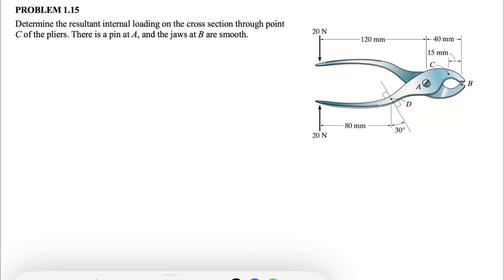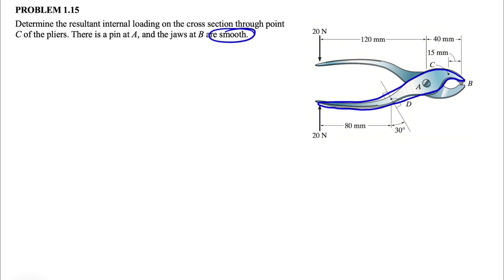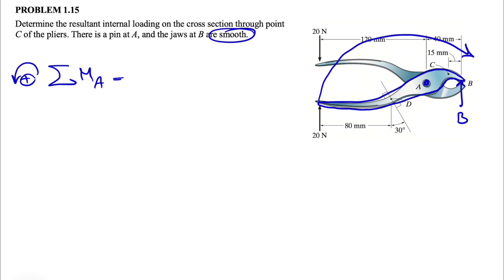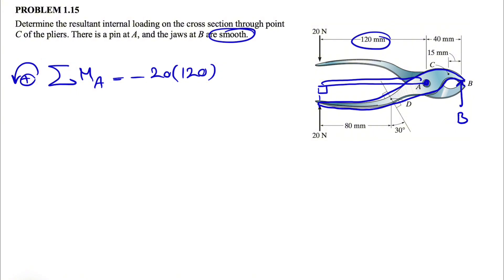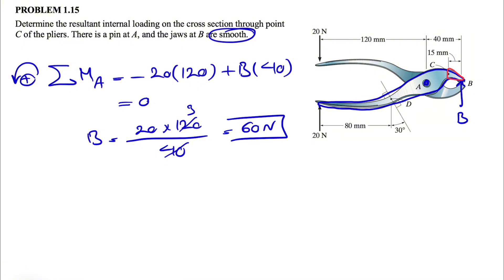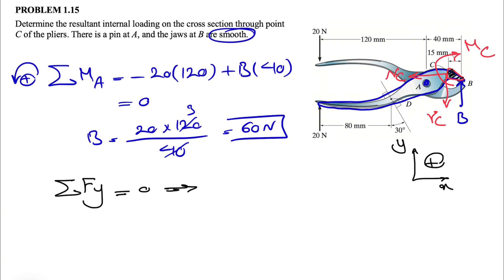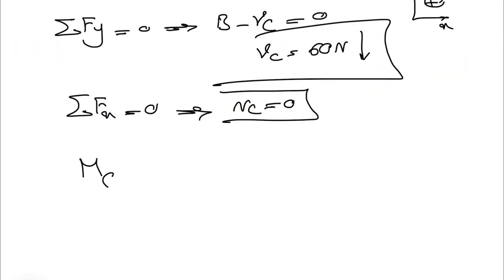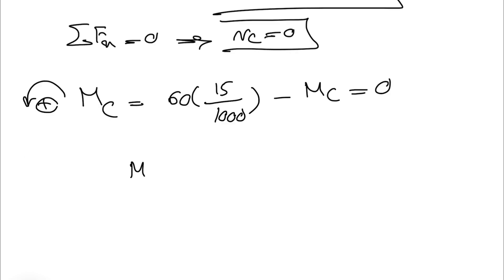Problem 1.15 | Can YOU Crack This Mechanics Challenge?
Determine the resultant internal loading on the cross section through point
C of the pliers. There is a pin at A, and the jaws at B are smooth.